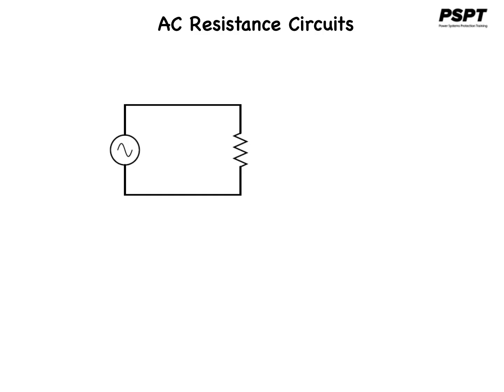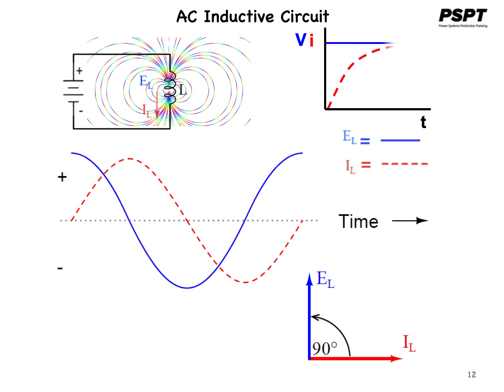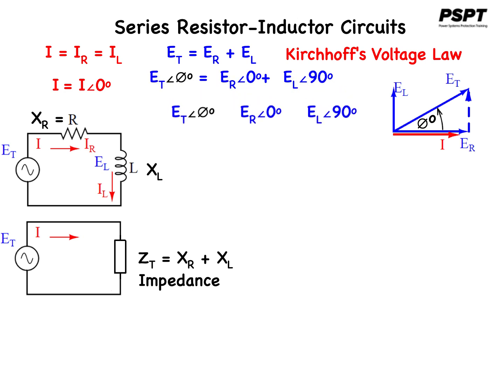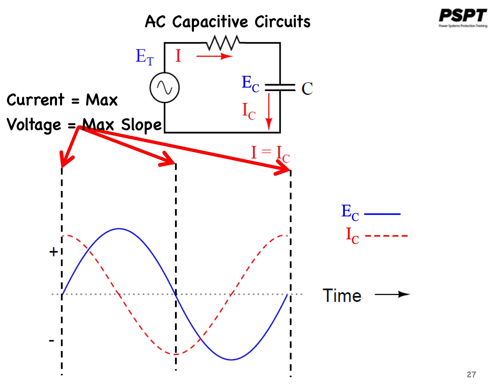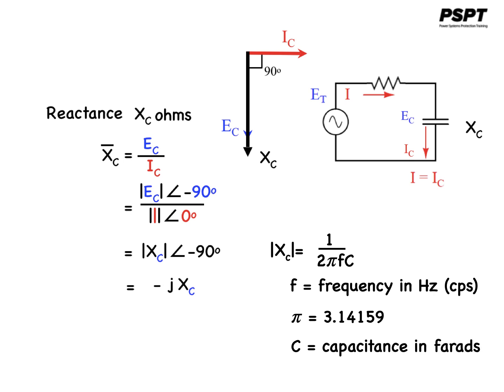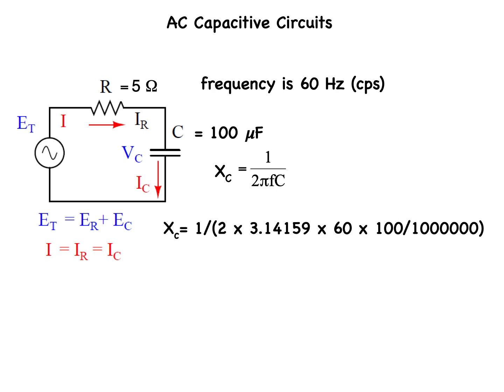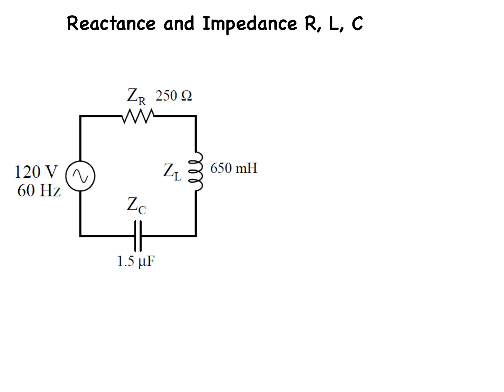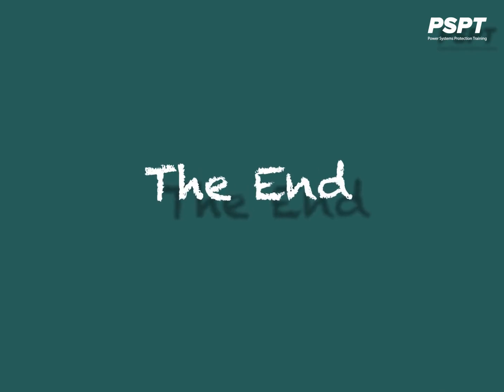Resistance, Reactance and Capacitance (R, L, C) Circuits | Electrical Engineering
Please refer the below link for the detailed course on Ultimate Course on AC Circuit Analysis for Electrical Engineers:

This course will provide the student with the basic understanding of working with circuits involving Alternative Current, which includes Sinusoidal  Waveforms, Vectors and Phasors, Reactance & Impedance of R, L, C circuits, as they relate to the basic laws and theorems of electricity.

This includes working with AC power, Power Factor, Resonance, Complex numbers, Reactance and Impedance.